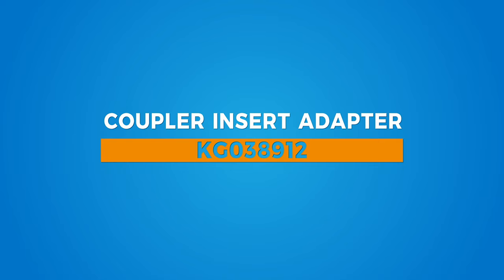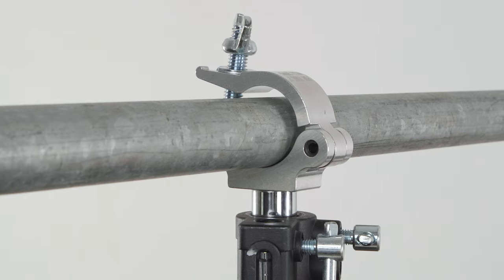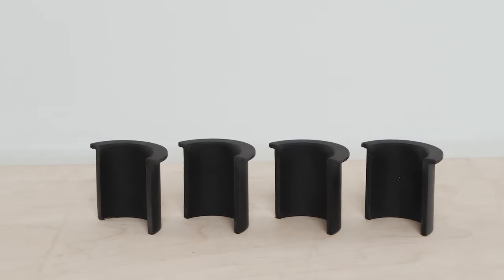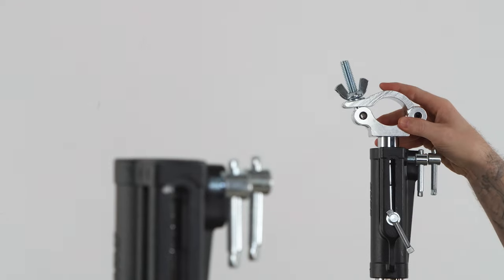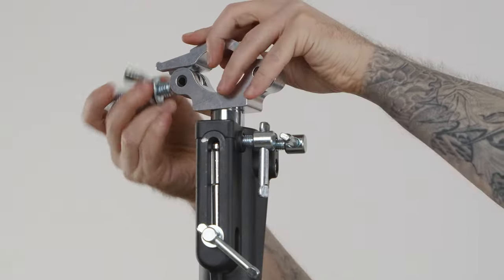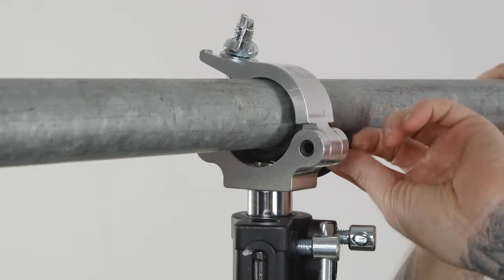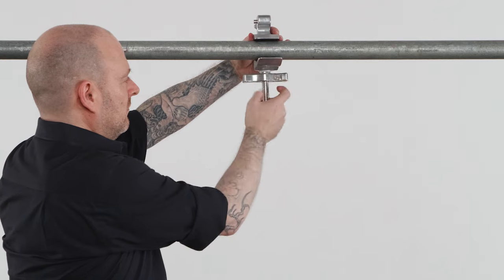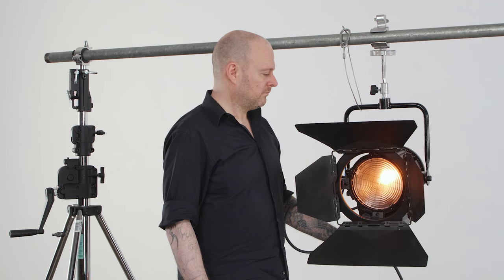Kupo Coupler Insert Adapter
The Kupo Coupler Insert Adapter allows for a 2”coupler to be perfectly mounted on a 1-1/4”(42.2mm) pipe/tube with the shim attached. (Set of 2)